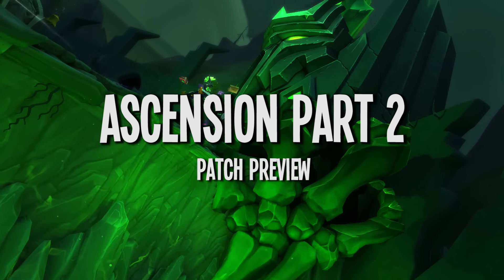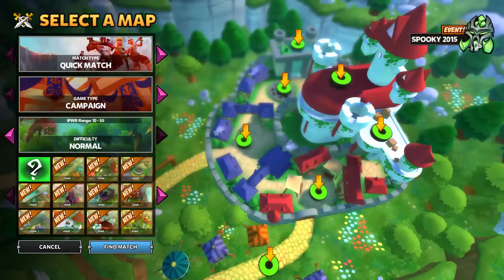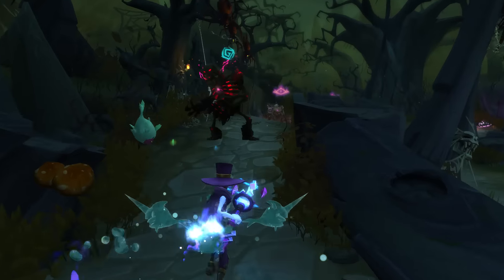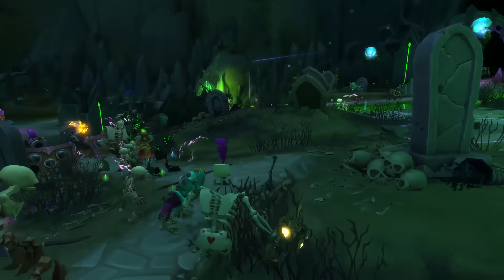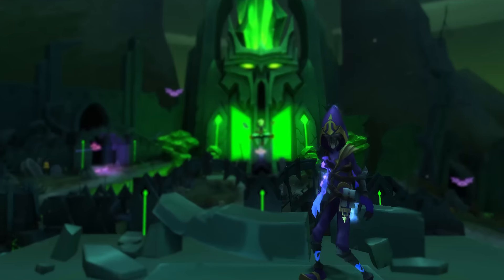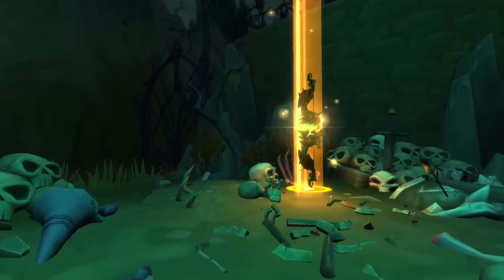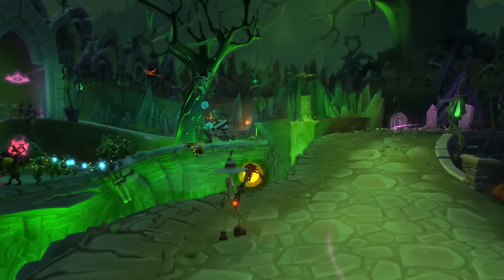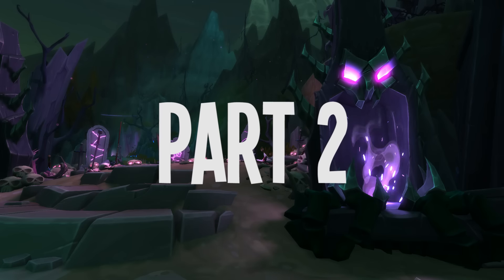Dungeon Defenders II: Ascension Part 2 Patch Preview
Ascension Part 2 drops Tuesday, October 27th! New pets, maps, and a terrifying Trick or Treat experience just in time for Halloween! BOO!

at 5PM EDT!